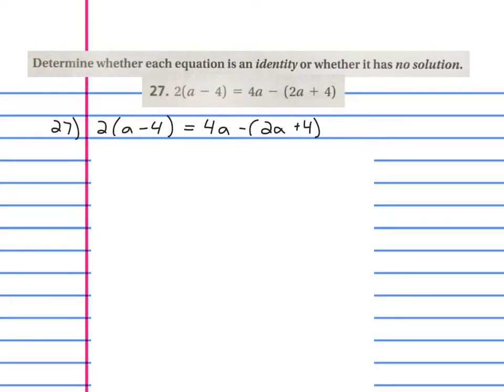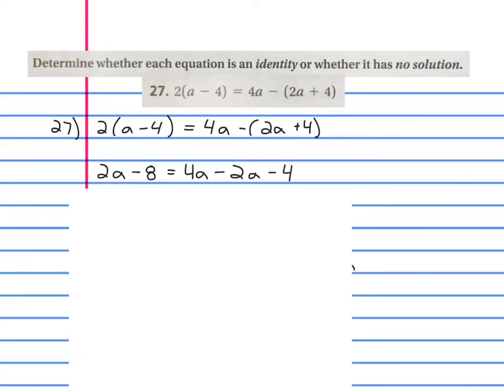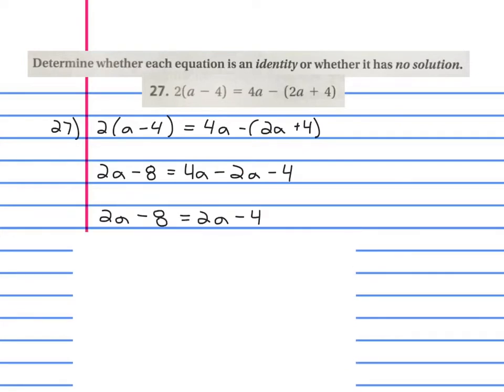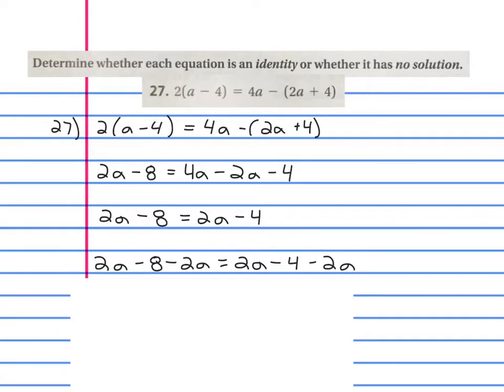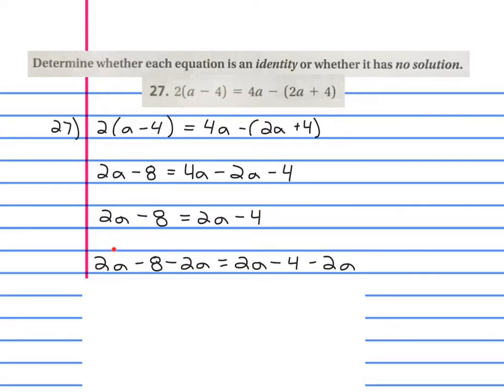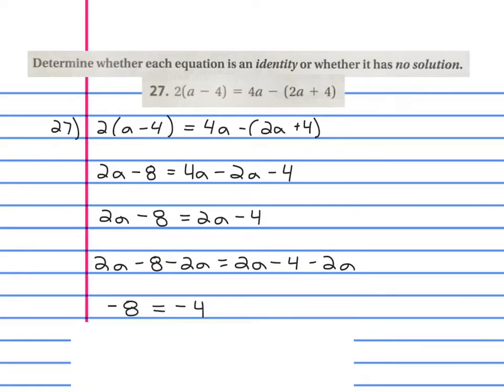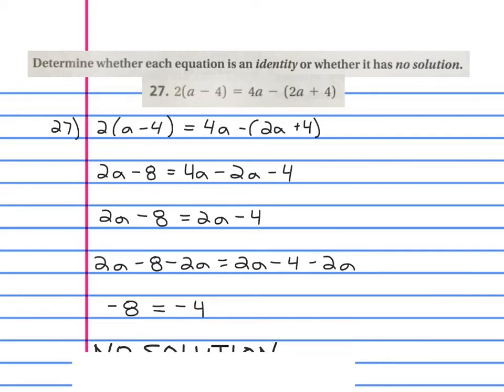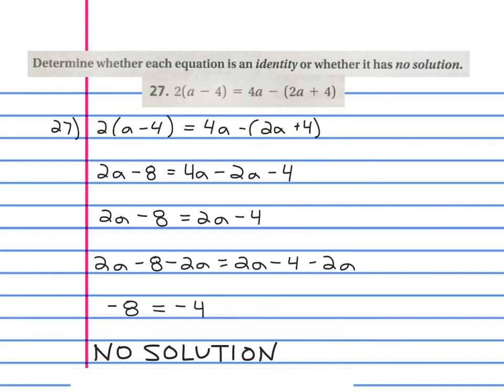Alg 1 Pgs. 105-106 #27